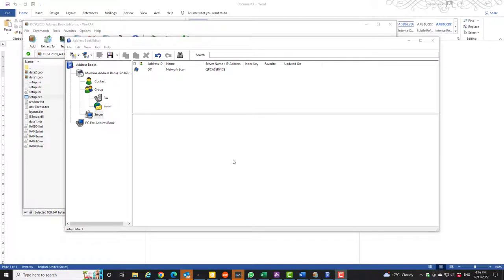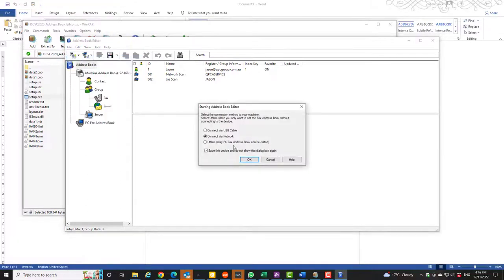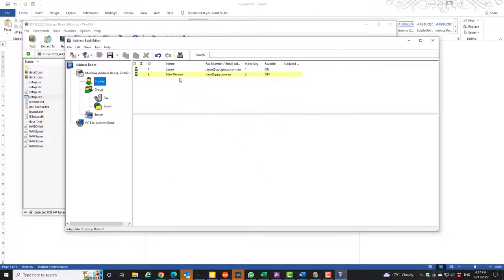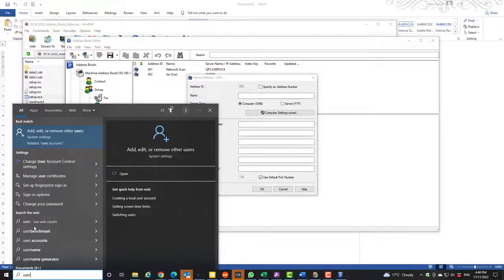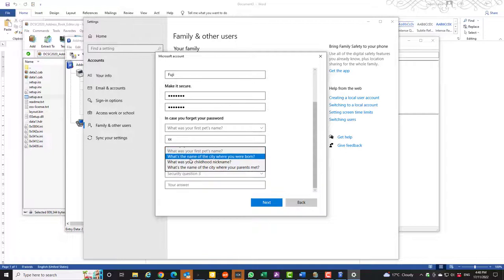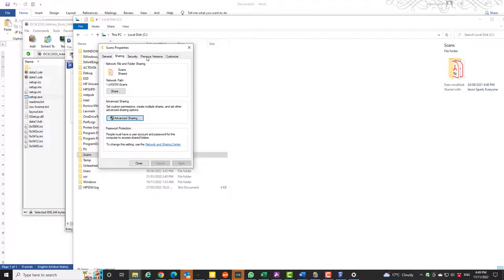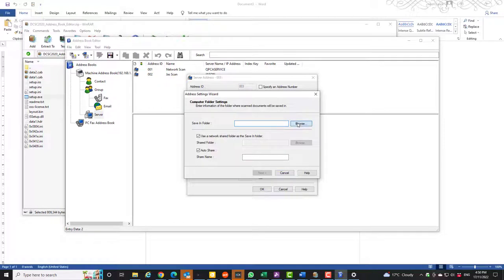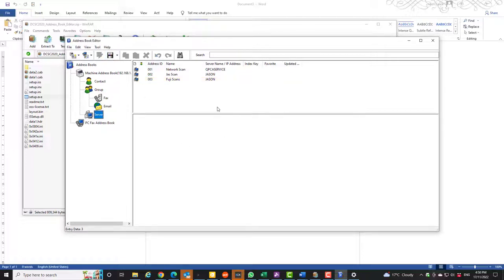Setting up Scan to SMB / Scan to Folder on Fuji Docucentre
How to setup scan to folder the easy way on Fuji Docucentre MFP devices.  This will take you through how to use the wizards to create the scan to folder in a failsafe easy way, no tech experience required.  How to use the Address Book Editor for Fuji.